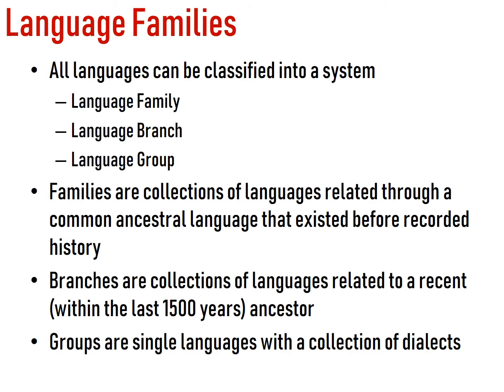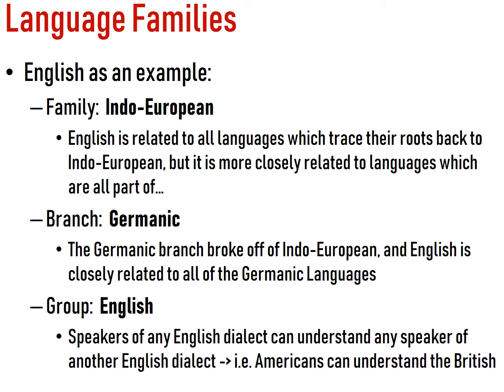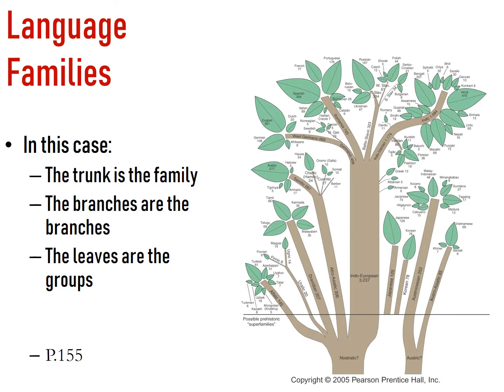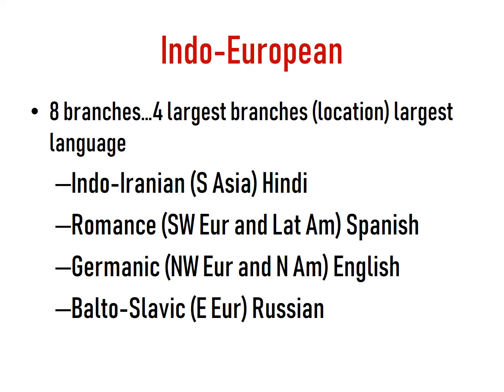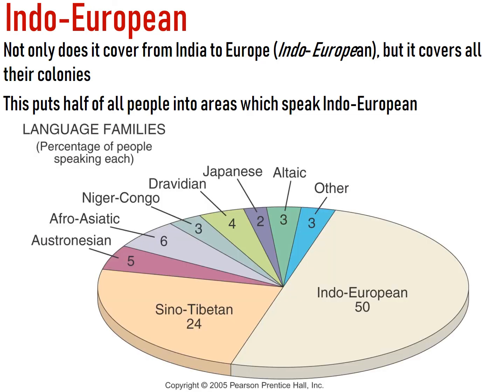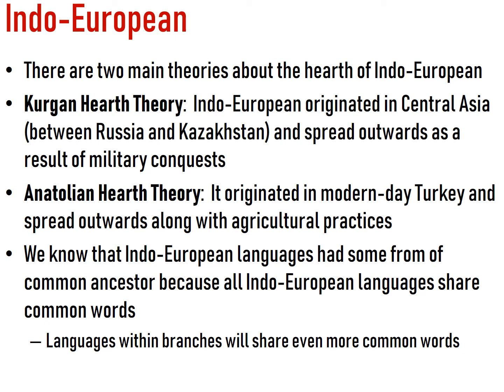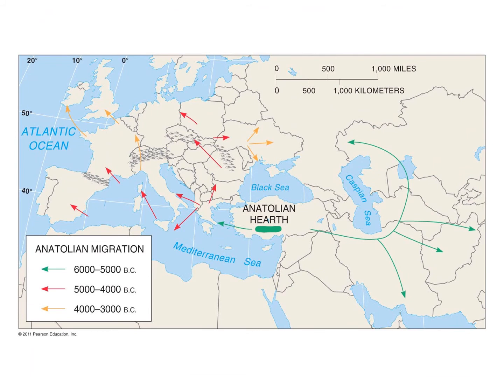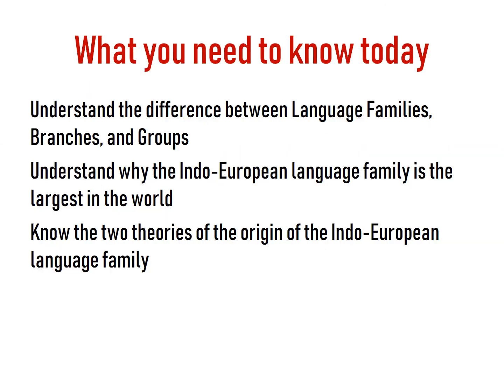Indo European Family